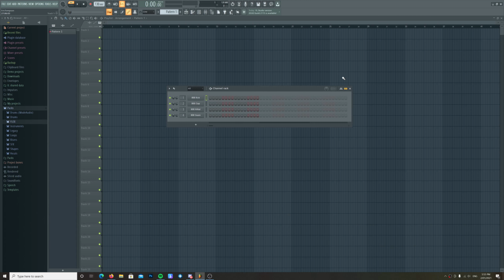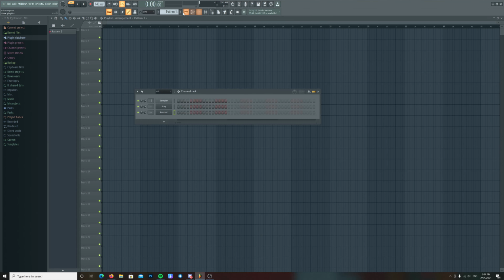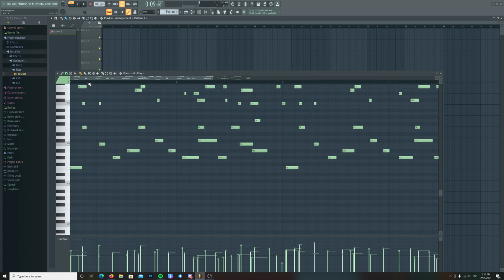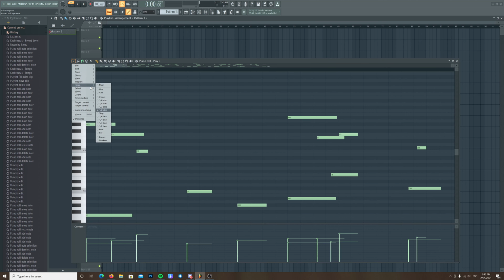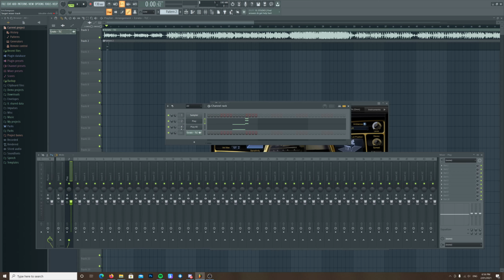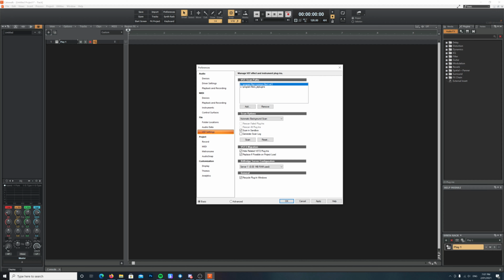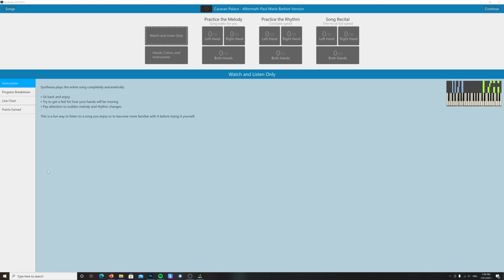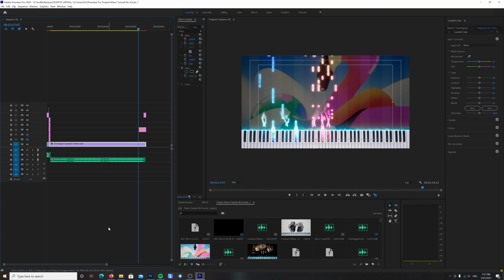How to Make a Piano Tutorial (2021)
Thought I'd make an updated tutorial for this, as some things have changed since I did one three years ago, such as new piano visualizer software and changes to some software trials. This is how you make a piano tutorial, from start to finish, including how to create MIDI files, picking high quality piano plugins and topping it off with a beautiful piano visualizer!

- Synthesia Video Creator (free, but can only be used with a paid version of Synthesia); click 'older versions' on this page to see it
- Paid piano plugin (See my recommendations below)
- FL Studio (Fruity Edition works for all essential parts of this tutorial)

Chapters:

00:00 What you'll need

01:28 FL Studio - Creating a New Project

03:40 FL Studio - Choosing & Adding Piano Plugins

13:15 FL Studio - How to Connect a MIDI Keyboard (Optional)

16:10 FL Studio - Piano Roll

38:22 FL Studio - Adding Audio Effects

43:18 FL Studio - Exporting Audio & MIDI

46:41 Cakewalk Tutorial (FL Studio Free Alternative)

53:00 Synthesia Tutorial

56:38 Any Video Converter Tutorial

58:23 Embers Tutorial

1:02:49 Video Editing Tutorial

1:05:33 Outro